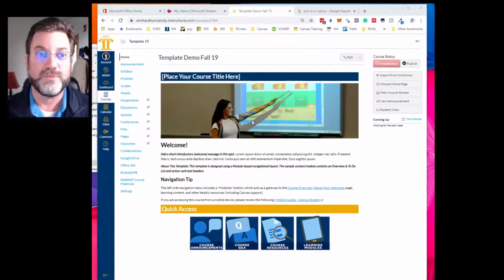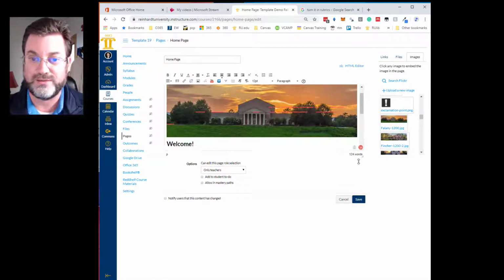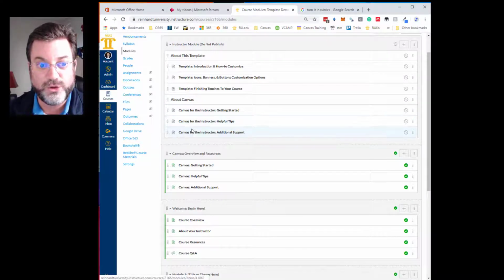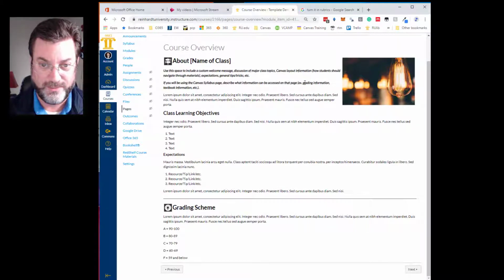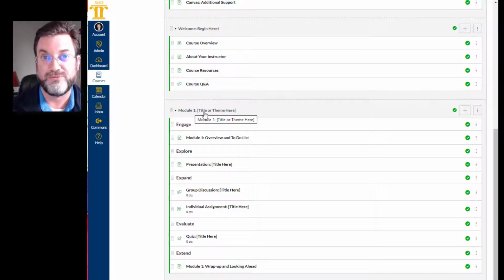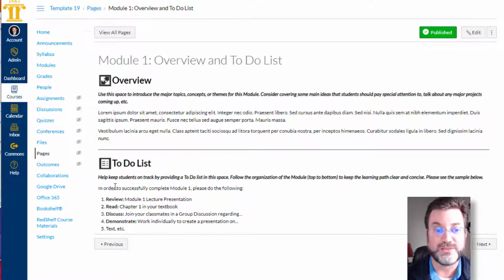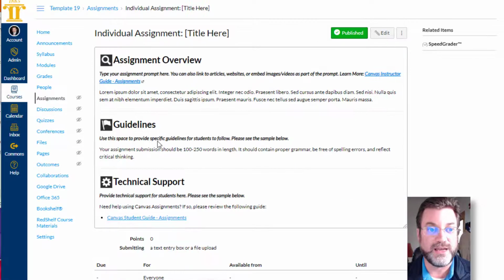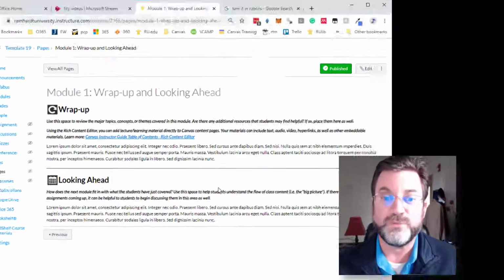Template Overview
An overview of the pages and files that come with the Reinhardt Template.  This template suggests where common components should be placed and includes some helpful links.